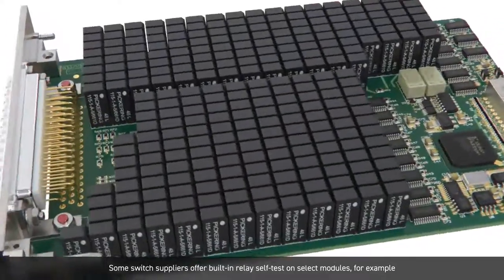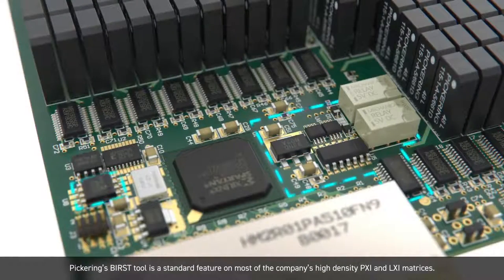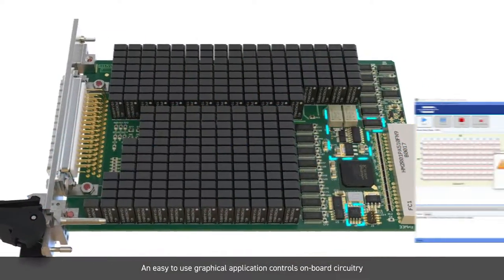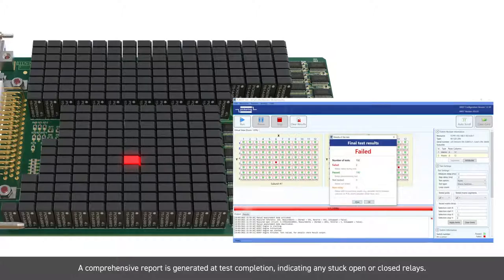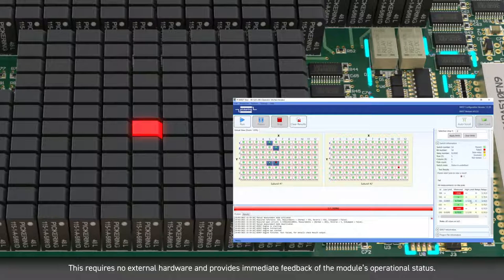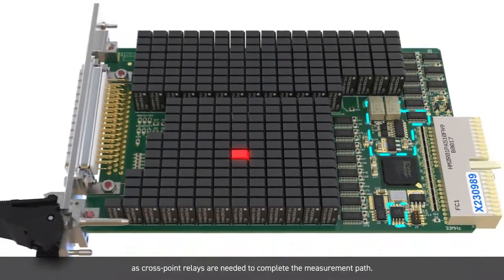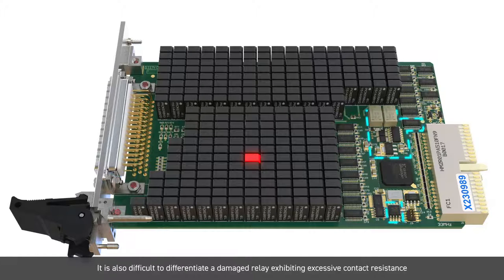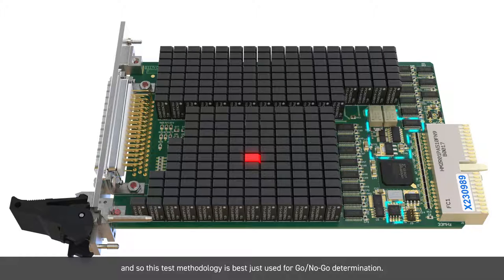Optimizing Test System Productivity By Minimizing Costly Downtime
Signal switching is mechanical in most automated test systems, and as such, is the most likely component of a test system to fail due to normal wear and tear or damage due to the switch specs being exceeded, either accidentally during debug or while testing a faulty DUT.

When a failure occurs, production output can be adversely impacted, and getting a test system quickly back up and running becomes the main priority of the operations team. Costly and time-consuming diagnosis and repair cycles cannot be tolerated.

Fortunately, some methods can be implemented that can shave weeks off typical turn-around times, and even predict failures in advance to allow for better maintenance planning.